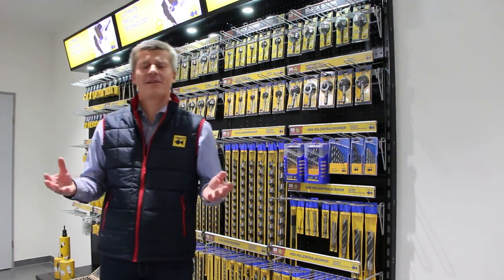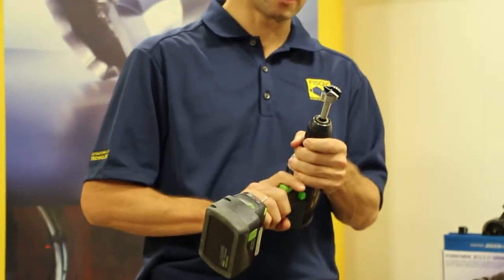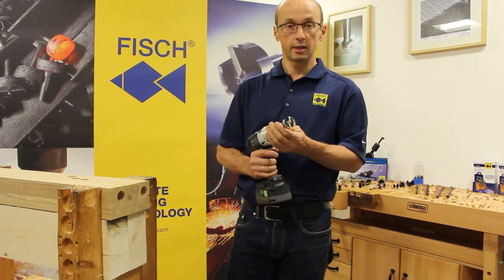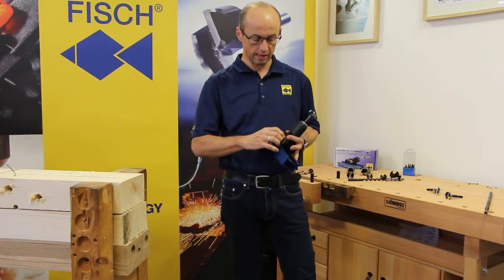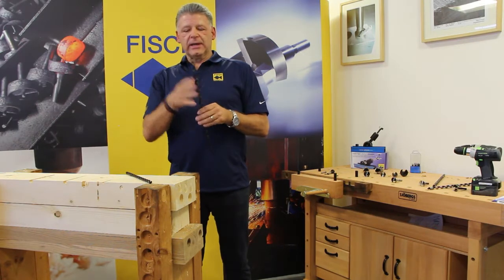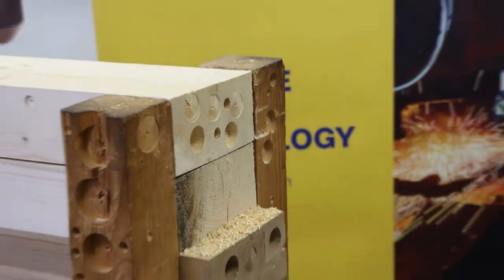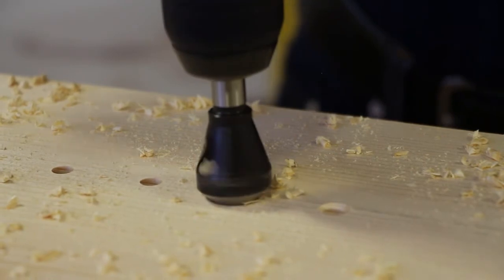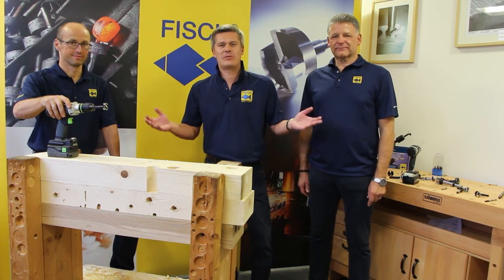FISCH®-Tools Product Demo 2020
Show Presentation